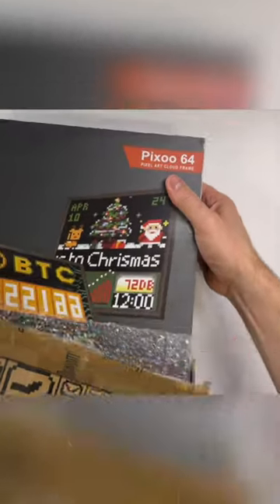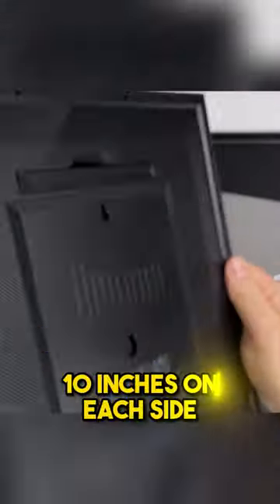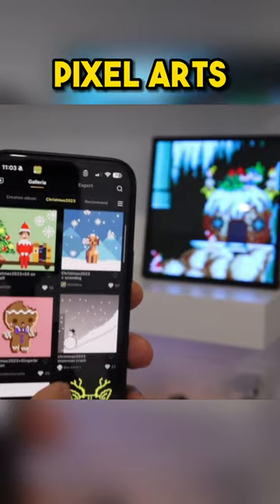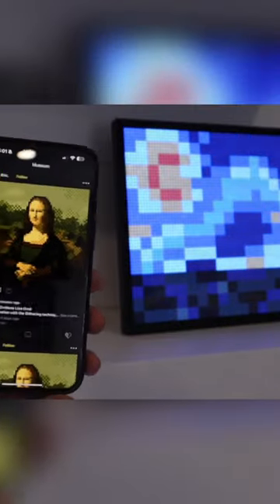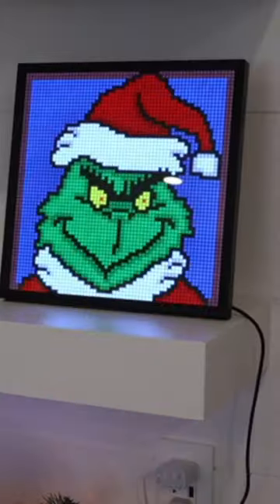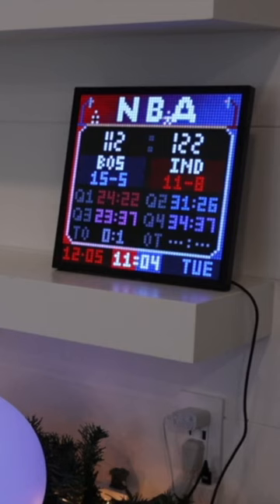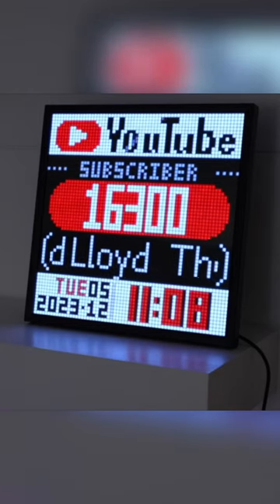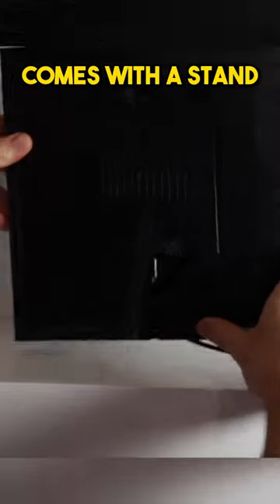Divoom Pixoo-64 - Having fun with pixel art!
The Divoom Pixoo-64 has tonnes of pixel art options to display for any time of the year. I brought this into Apple Home with a simple Meross smart plug!